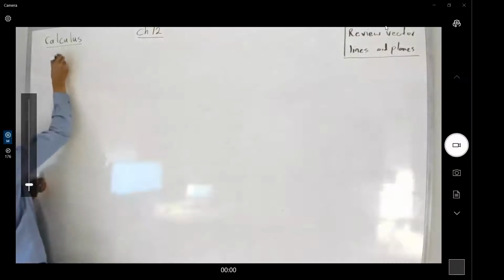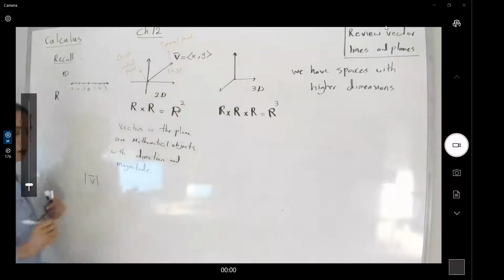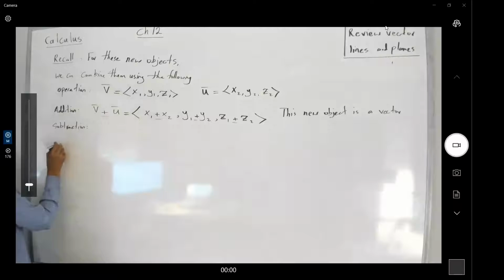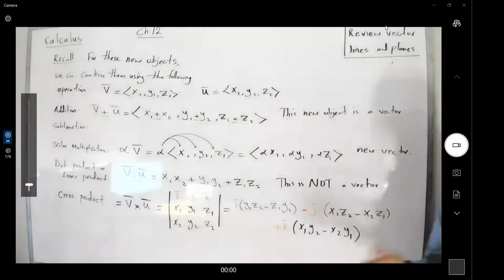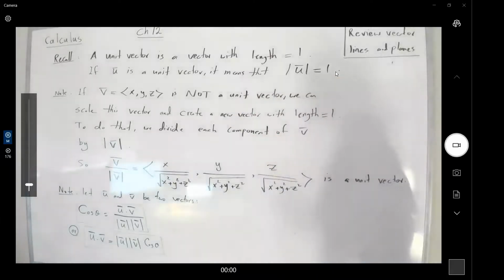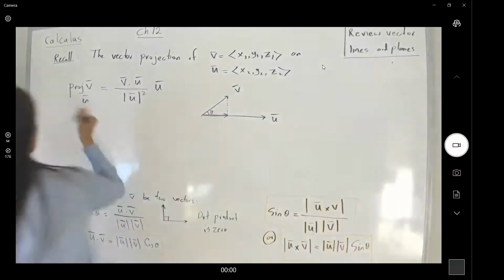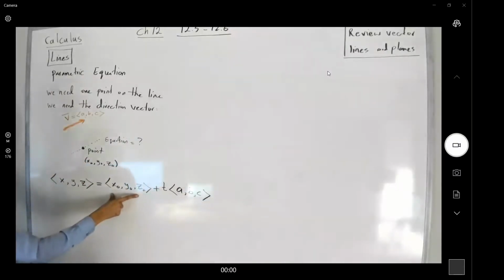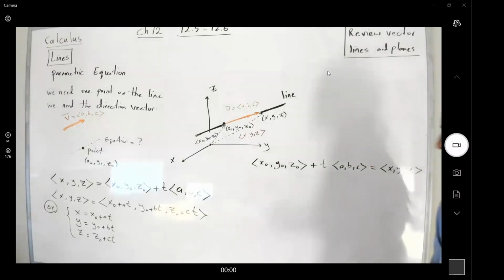Math 1C. Summer 2021. Review of Vectors